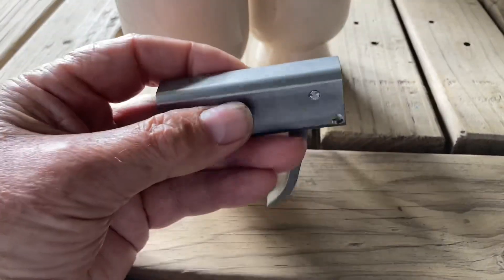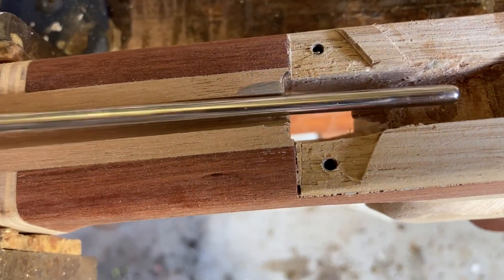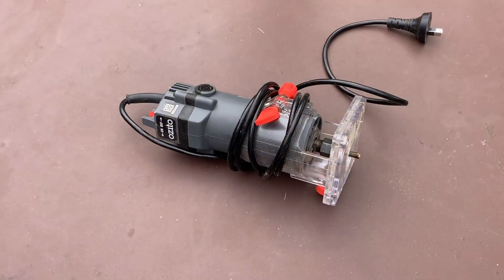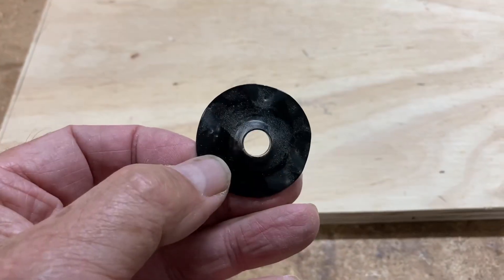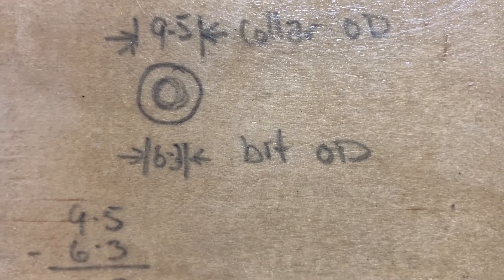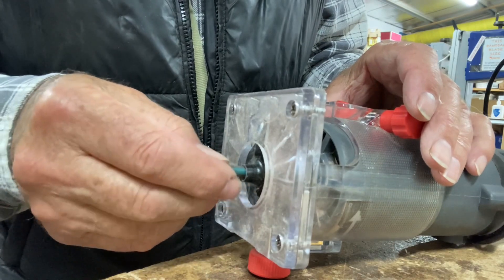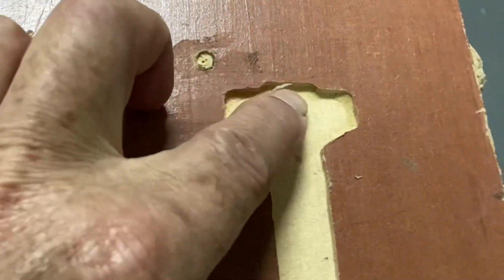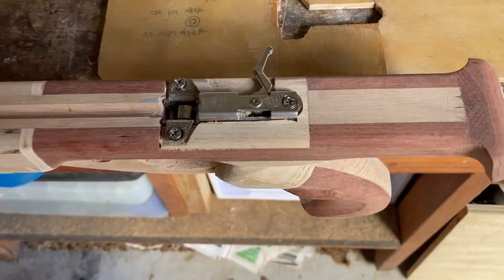Routing mechanism recess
Collar, router, stencil, speargun, wooden speargun, mechanism pocket